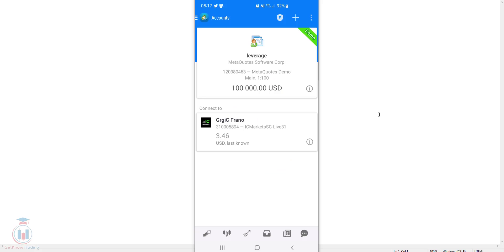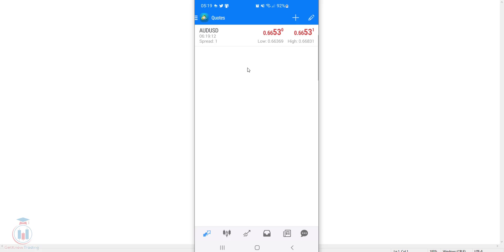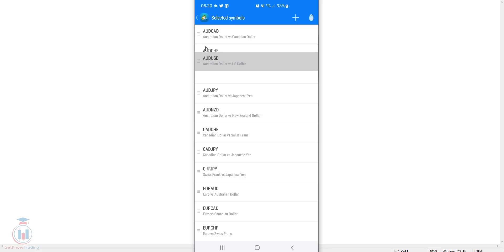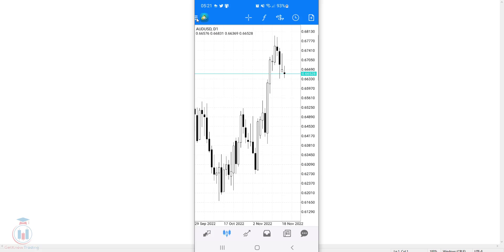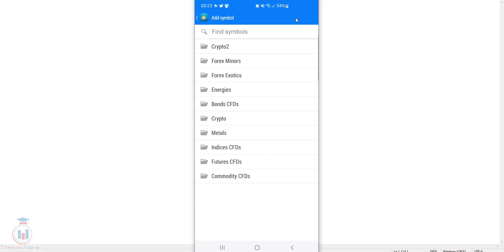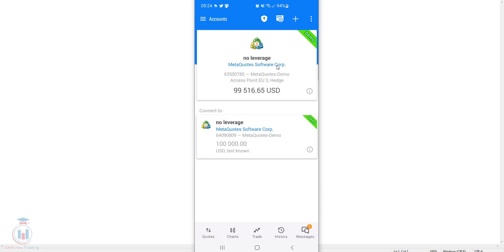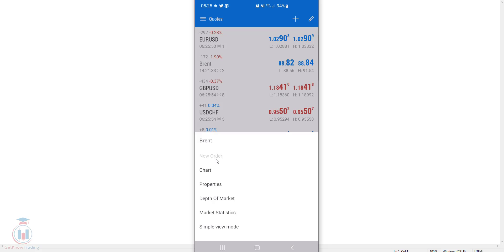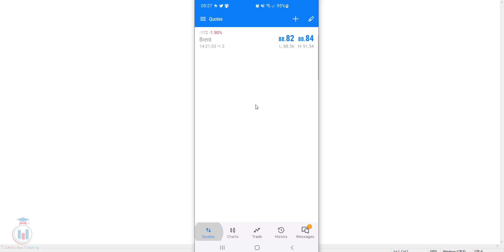How to Add Currency Pairs on MT4/MT5 Android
Add currency pairs on MT4 android by clicking the plus “+” sign in the upper right corner inside the “Quotes” tab. Select which currency symbol you want to add and tap on it.

This will add that symbol to the Quotes list and from there you can tap on that currency pair and open the chart or open a new order.

You can add or remove currency pairs from the Quotes list inside MT4 mobile or you can modify the order and put the desired symbol in the first place.

Key moments in video:
0:00 - Intro
0:07 - Add Currency Pairs on MT4 Android
6:00 - Add Currency Pairs on MT5 Android